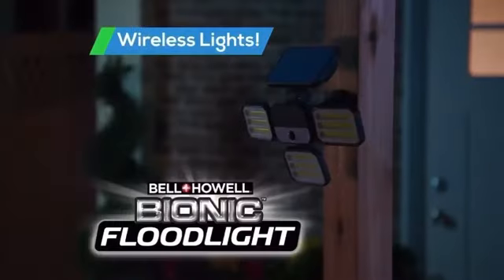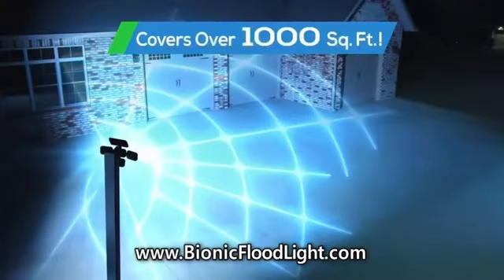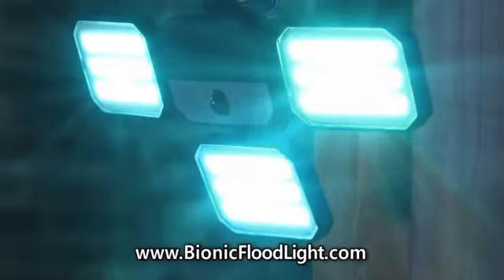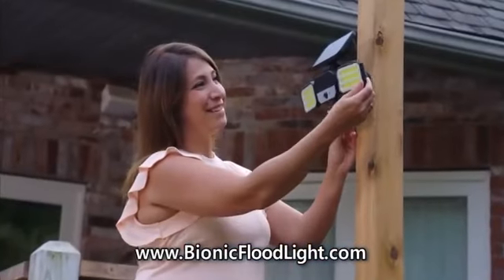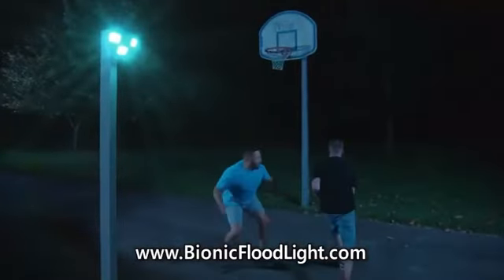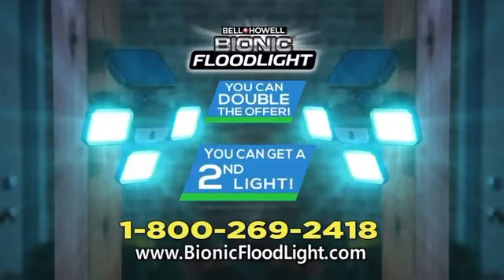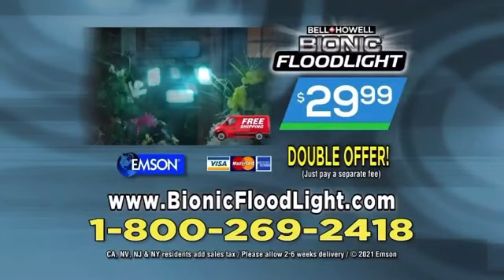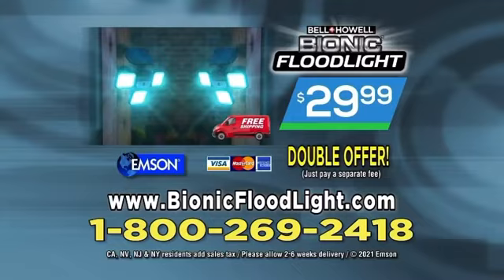Bionic Floodlight Commercial ( July 29th 2021 )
A Commercial from my daytime tv binge watching. Here is a Commercial of Bionic Floodlight.

I do not take any ownership. This belongs to Bionic Floodlight. Just posting for fun and for archives for the future.